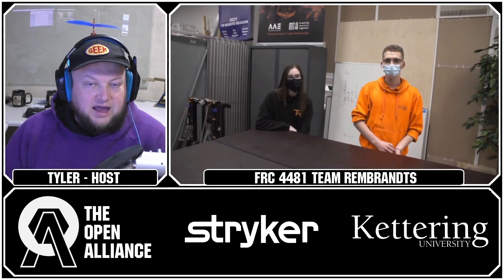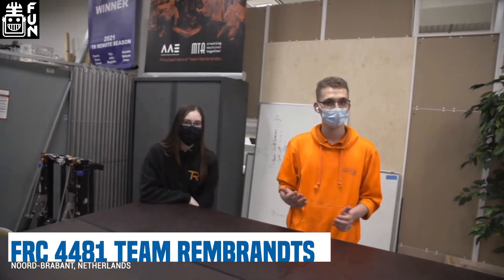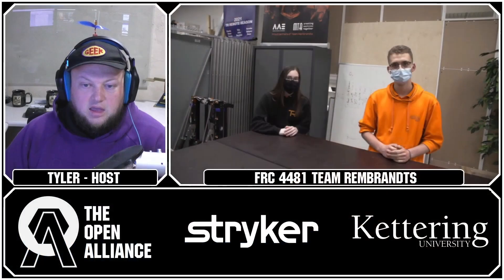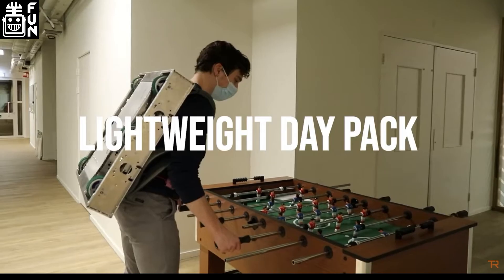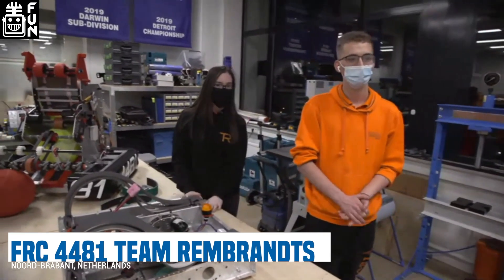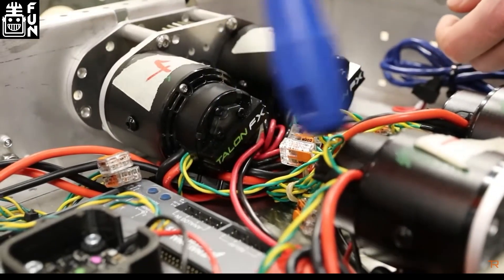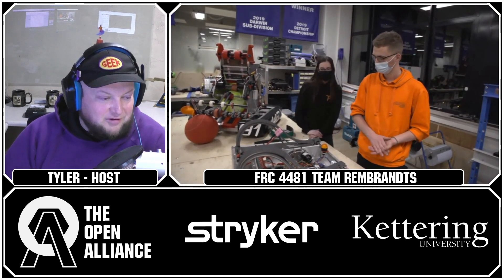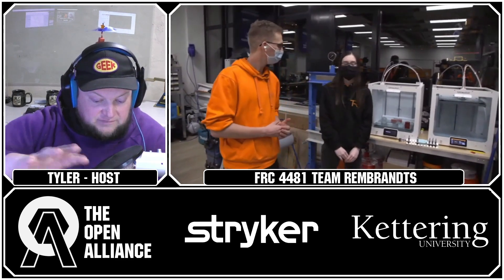Two Functioning Robot Demos from 4481 Team Rembrandts Rapid React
4481 Team Rembrandts is continuing their 2019 championship run with incredible progress demonstrating their 'backpack' robot and also their secondary robot for the Rapid React challenge.

Watch Live every Tuesday through Week 6 starting at 8:00pm eastern